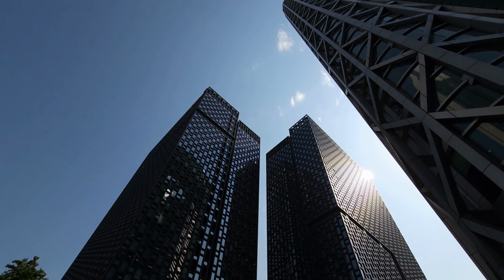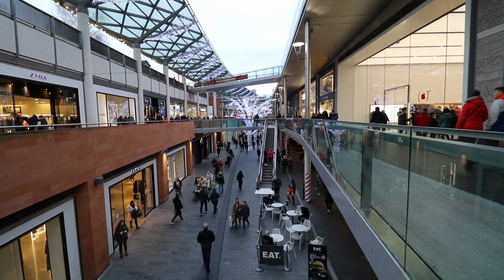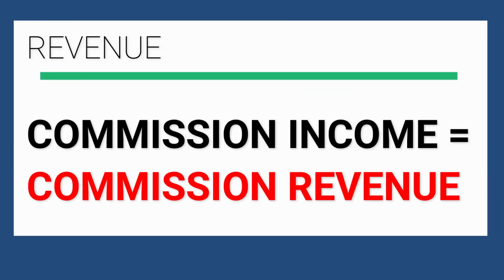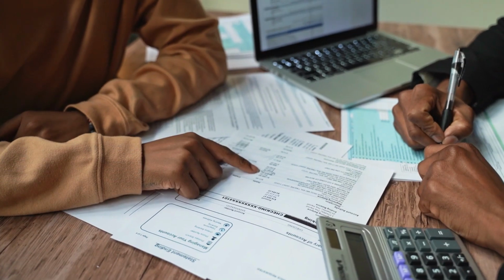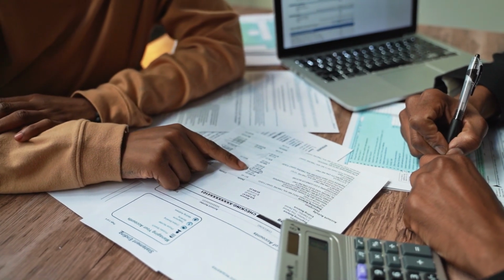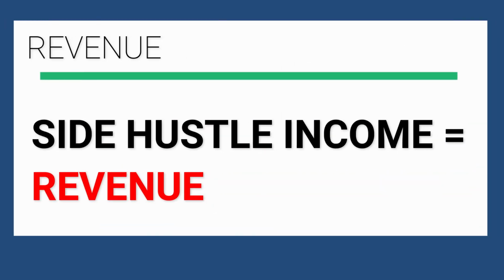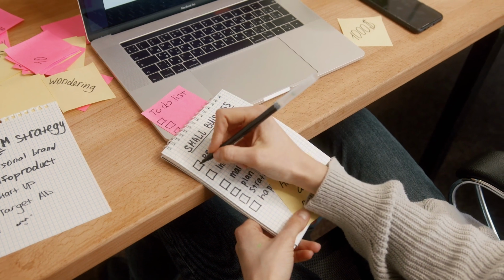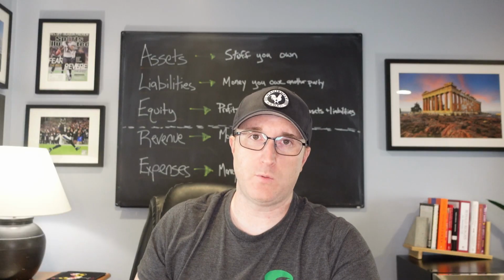Accounting basics for beginners: What is Revenue?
In this video, we're going to answer the question, what is revenue? We'll apply what revenue is in your life and how it translates to a business.

If you're new to accounting or need a refresher, this video is for you! By the end of this video, you'll have a better understanding of what revenue is and how its accounted for in a business setting.